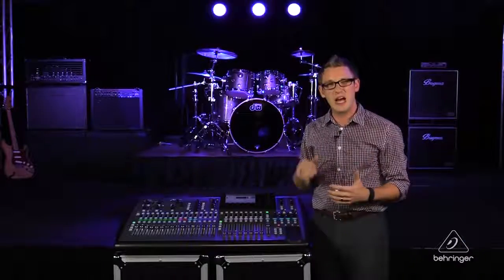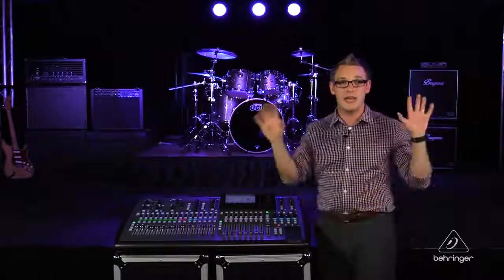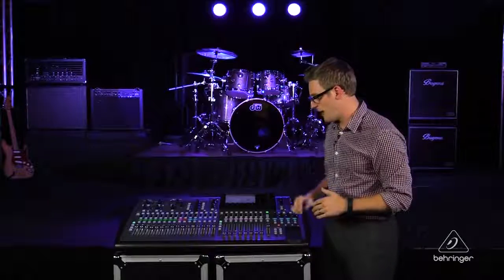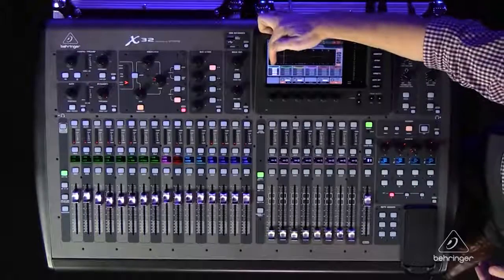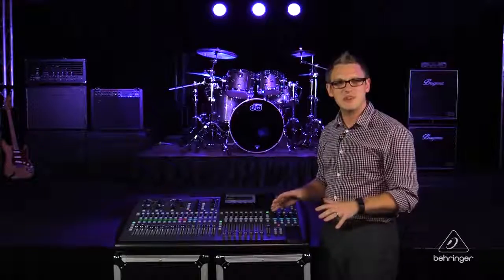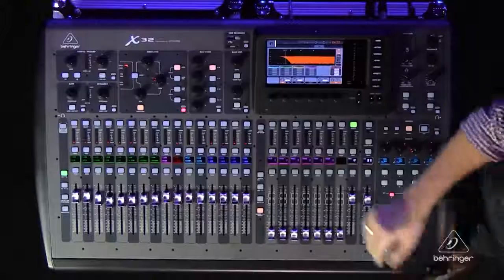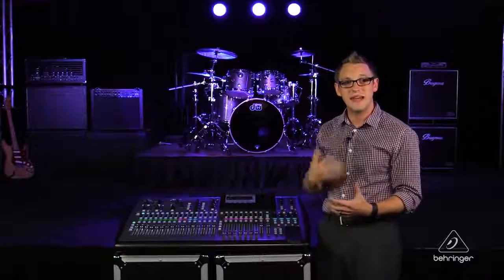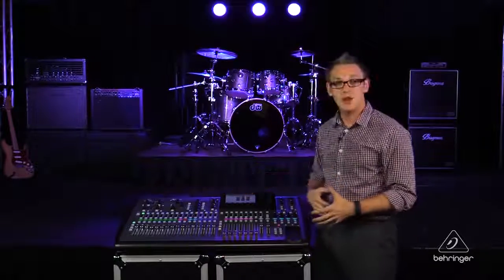شرح جهاز Behringer X32 ....2